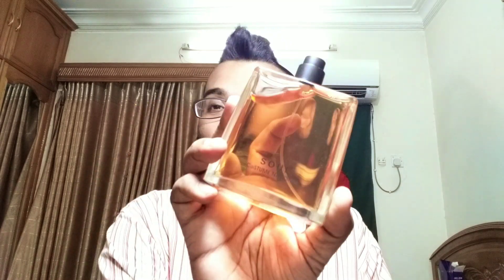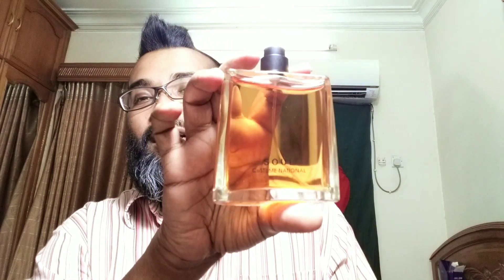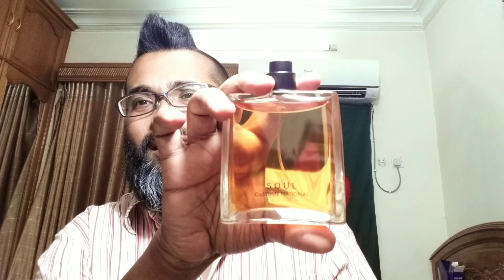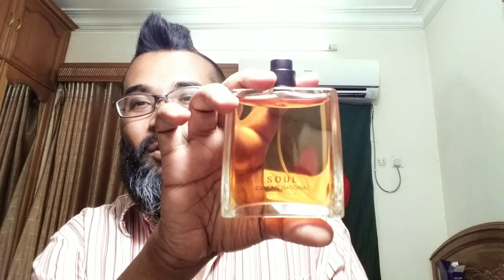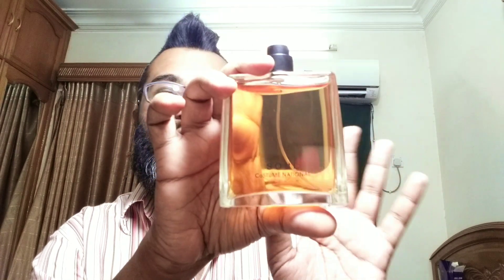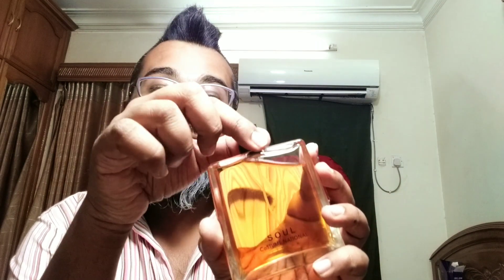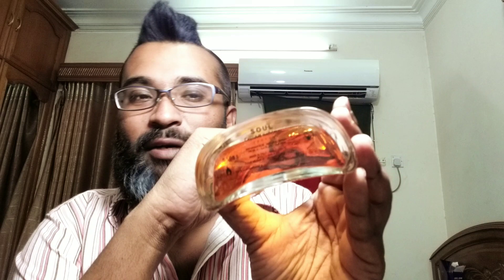CoSTUME NATIONAL Soul Fragrance Review (2015)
Thanks to my brother Mr. X, for lending me his bottle so this episode is dedicated to him. my second fragrance review from this house. lets see what we got
prominent notes to my nose are pepper, cardamom, turmeric, leather and vanilla
suggest for mature crowd and cooler weather.